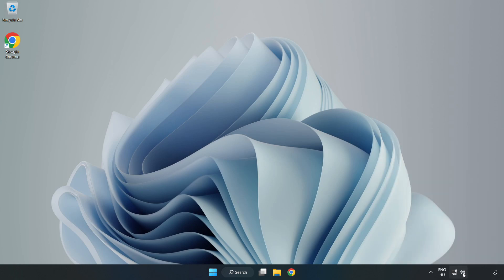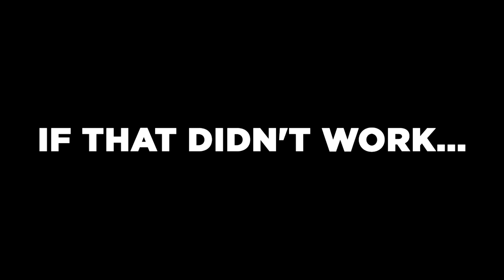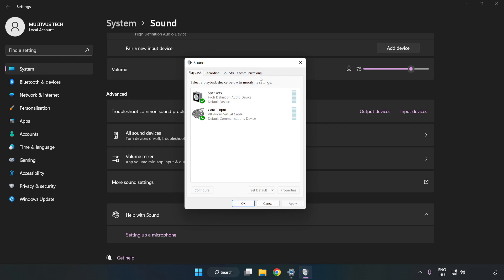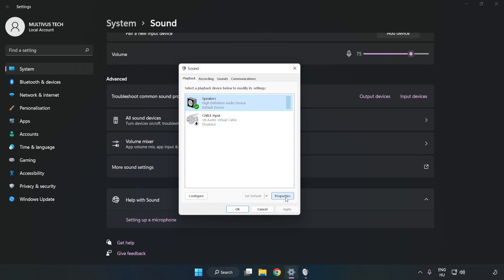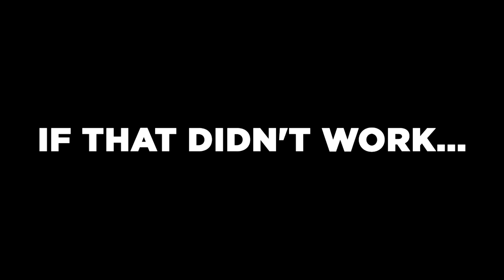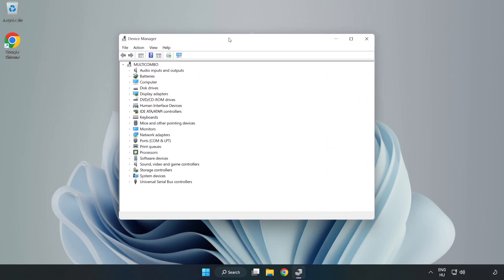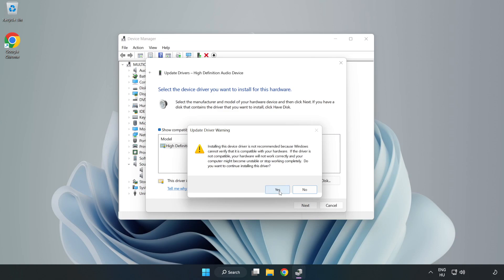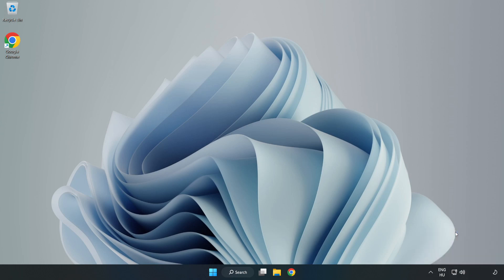How to FIX Lost Ark No Audio/Sound Not Working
I'm going to show How to FIX Lost Ark No Audio/Sound Not Working